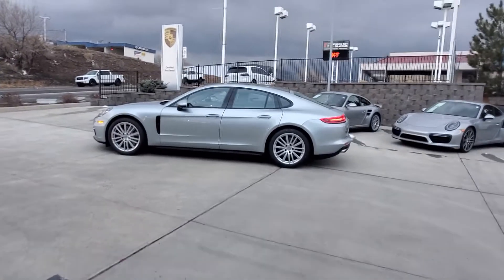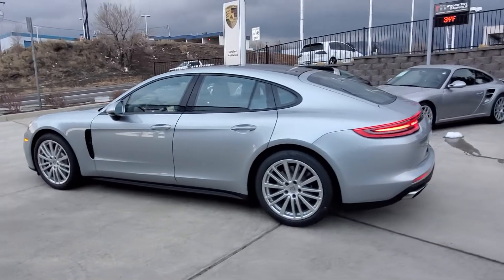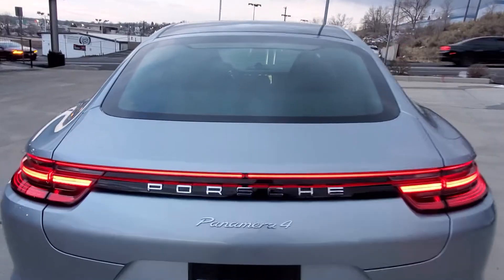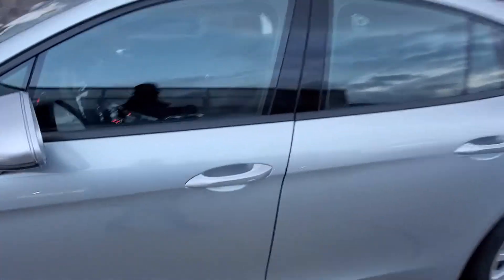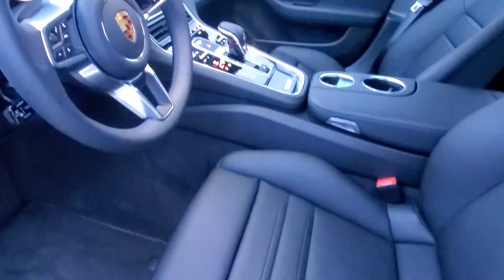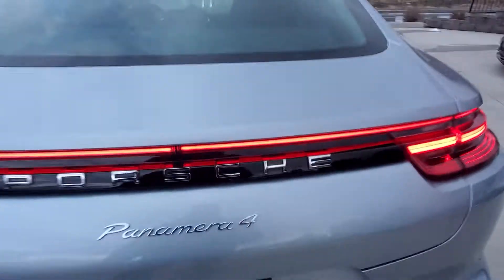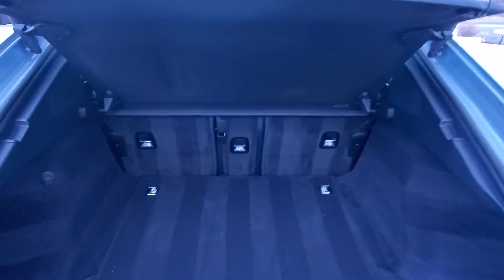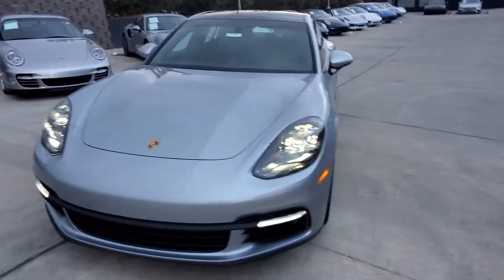2020 Porsche Panamera 4/719.219.5019